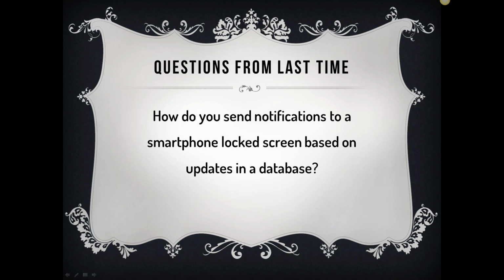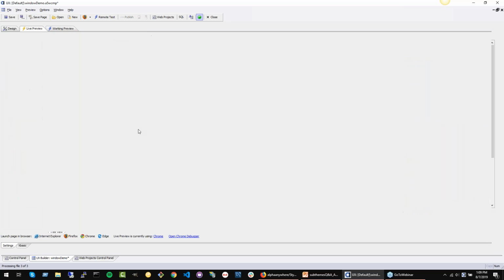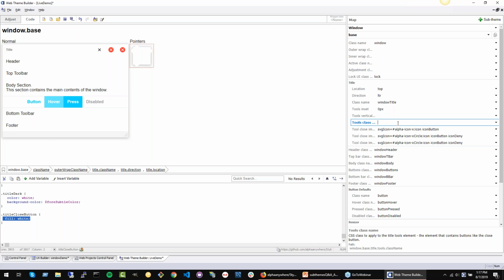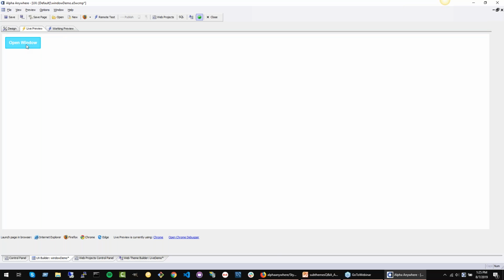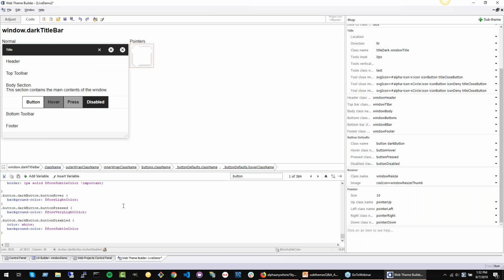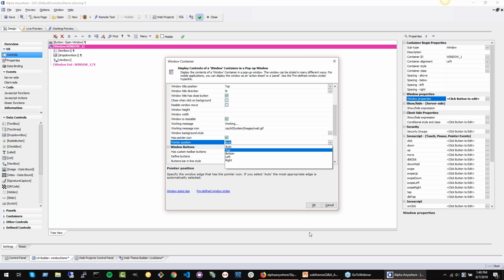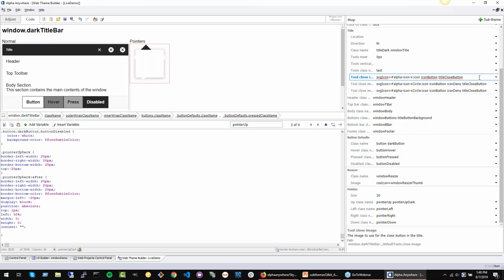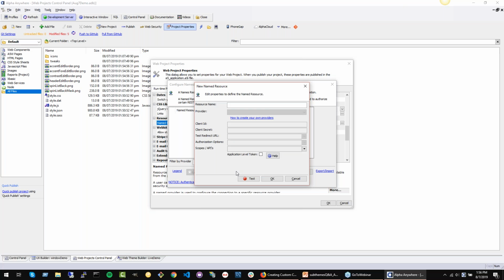Alpha Anywhere Webcast 2019 August 7 - Push Notifications w/ Sarah Mitchell and Dave McCormick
Alpha Anywhere Webcast 2019 August 7 - w/ Dave

Q&A:  How can you database updates send notifications to your smartphone? (1:15)
Push Notifications (1:42)
More Sub-Themes (4:45)
Demo Starts at Git Hub (5:02)
Converting Project to a GitHub Repository (6:18)
Recap from Previous Week (8:11)
Reviewing the Style Builder (9:40)
Modifying the Close Window Buttons in Style Builder (11:27)
Examining and Modifying Window Options (15:14)
Using Sass for Button Styling (21:25)
Troubleshooting with the Chrome Debugger (25:04)
Showing a Button's Disabled State (30:06)
Q&A: Do we have documentation that would help us connect to SharePoint? (54:36)